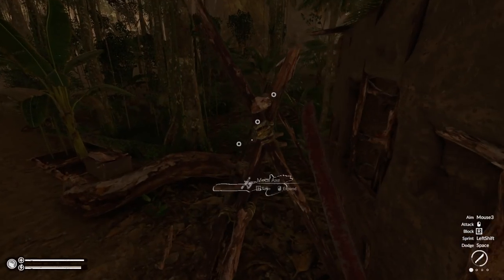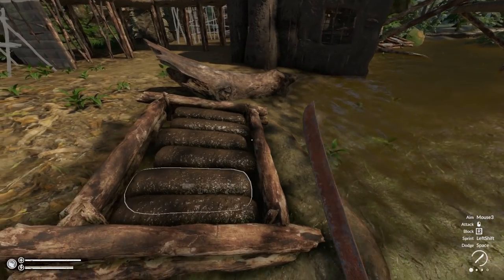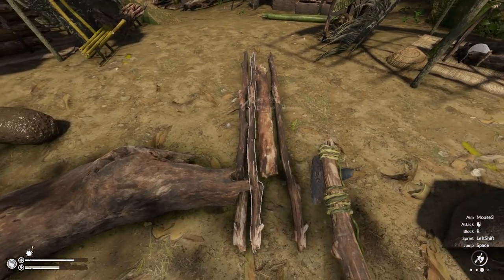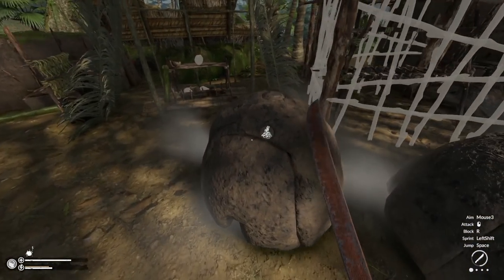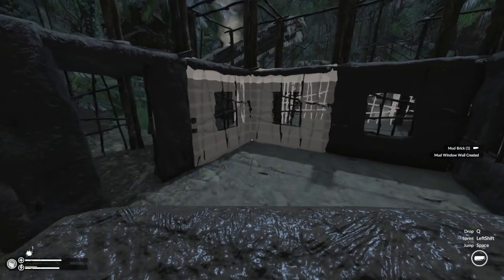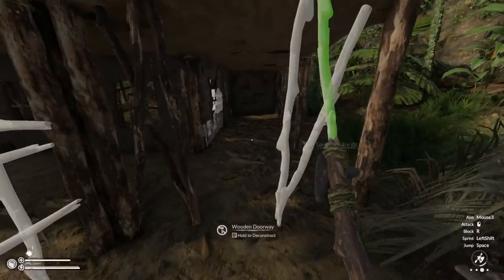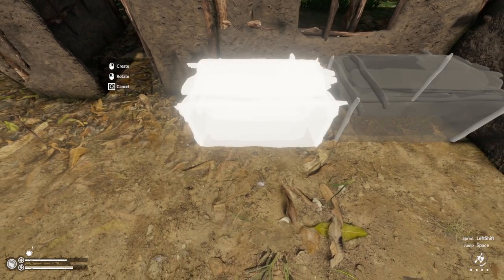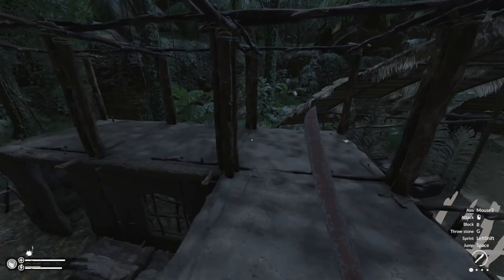Front Entrance Looking Good | Green Hell Gameplay | Part 13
Green Hell Gameplay Let’s Play - Green Hell is a sweltering struggle for survival in the Amazonian rainforest